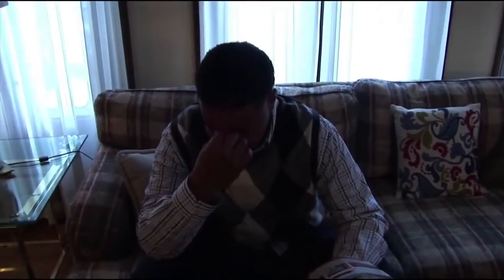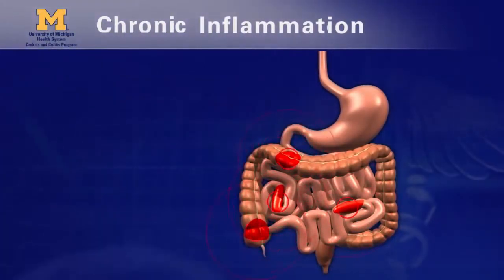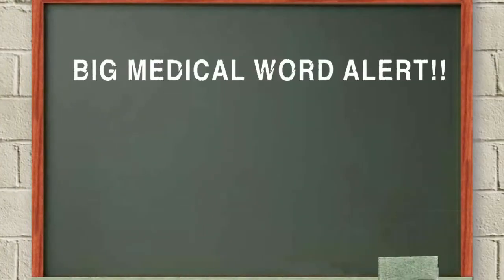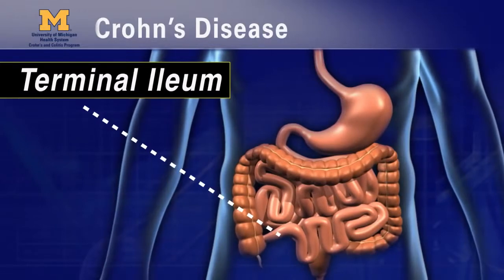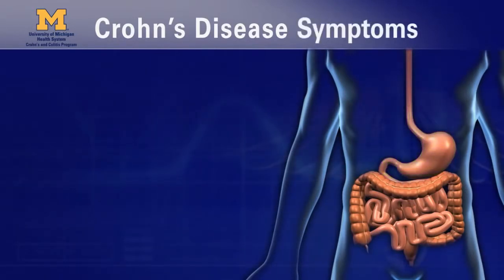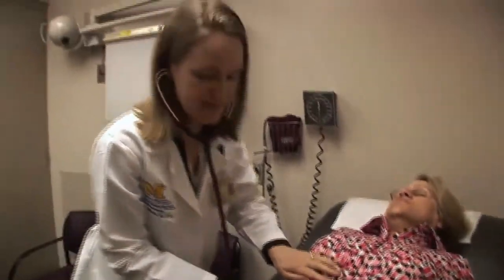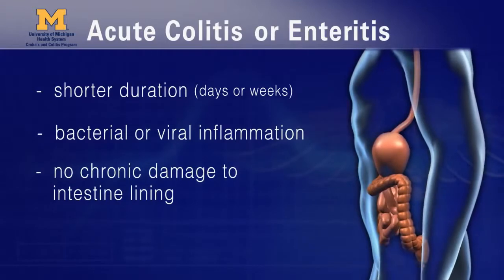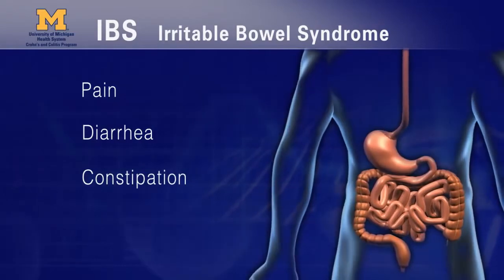Bệnh Crohn là gì?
Bệnh Crohn có tên tiếng anh là Inflammatory Bowel Disease=IBD là một bệnh bị viêm tại đường ruột. Nó gây ra viêm màng của đường tiêu hóa, có thể dẫn đến đau bụng, tiêu chảy và ngay cả suy dinh dưỡng trầm trọng. Bệnh Crohn là nguyên nhân gây ra loét hình thành trong đường tiêu hóa ở bất cứ nơi nào trong cơ thể từ miệng cho tới hậu môn. Tuy nhiên, Bệnh Crohn lại gây loét không liên tục ở bất kỳ vị trí nào từ miệng đến hậu môn

Do các viêm nhiễm gây ra bởi bệnh Crohn thường lây lan và đi sâu vào các lớp mô ruột nên bệnh nhân mắc bệnh Crohn có thường rất đau đớn, suy nhược cơ thể và đôi khi có thể dẫn đến biến chứng nguy hiểm tính mạng.